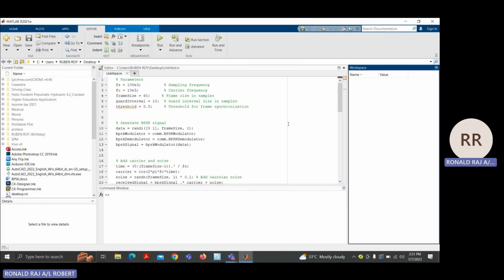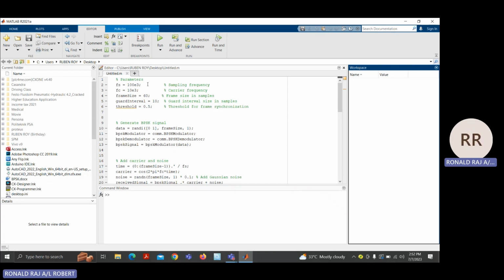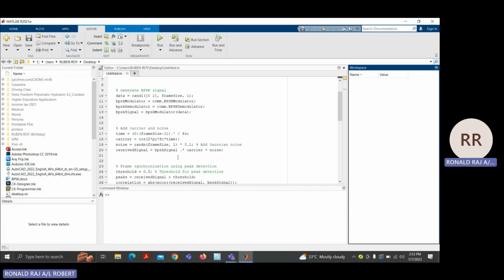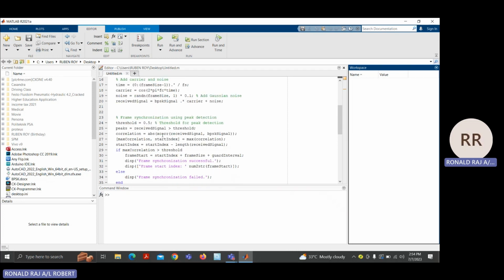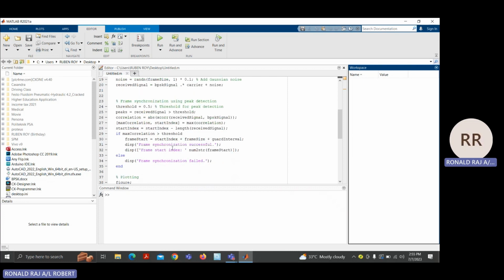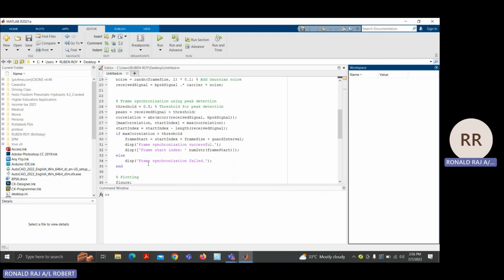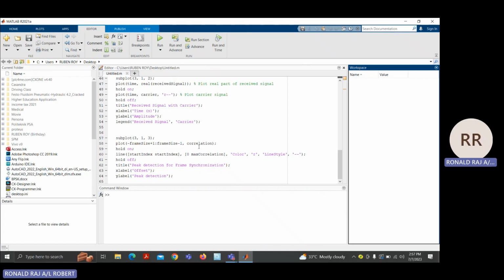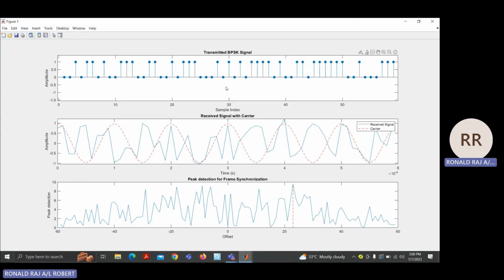Frame Synchronization using BPSK (Grp Assignment - G8)